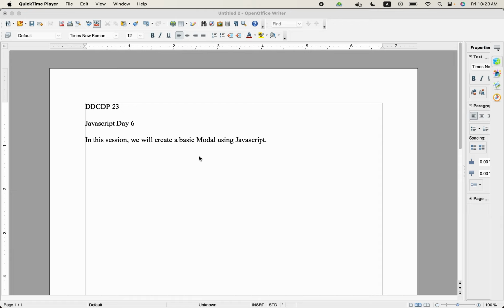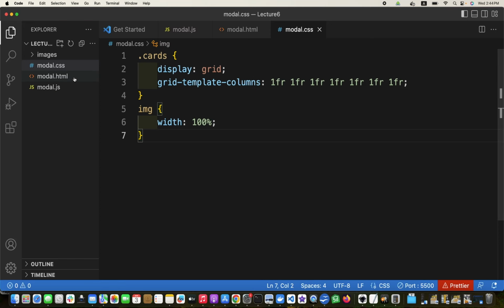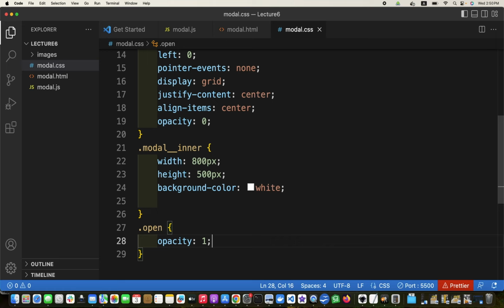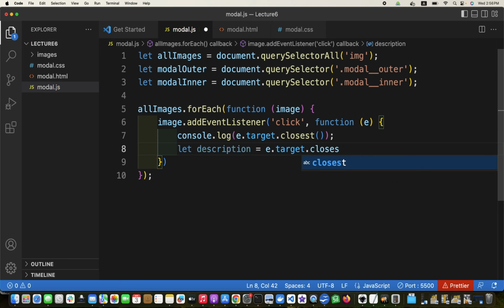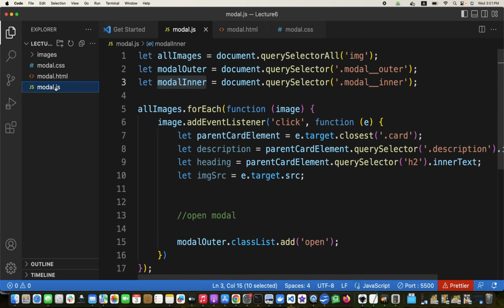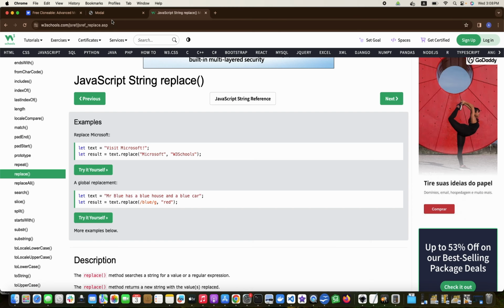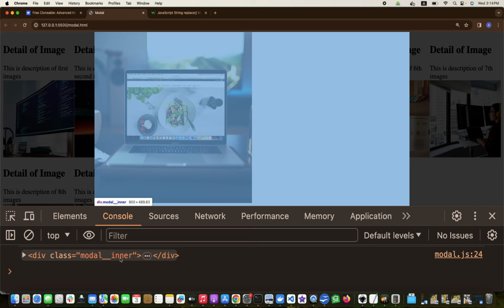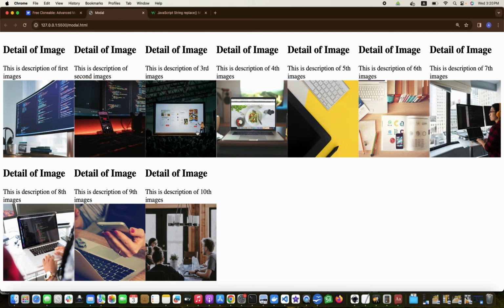Javascript Day 6 - Creating a basic Modal - DDCDP 23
In this lecture of DDCDP 23, we are going to create a basic modal in which if a smaller image is clicked, it is shown in a modal with its higher resolution image.